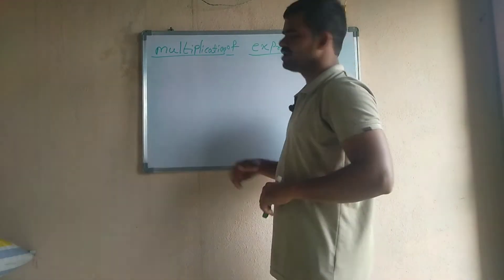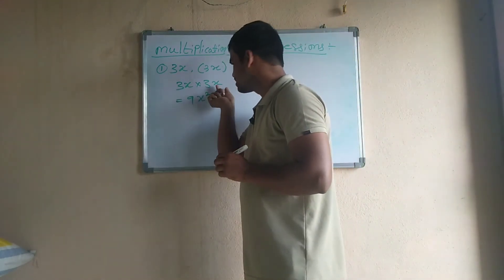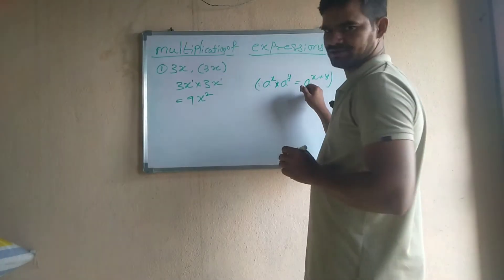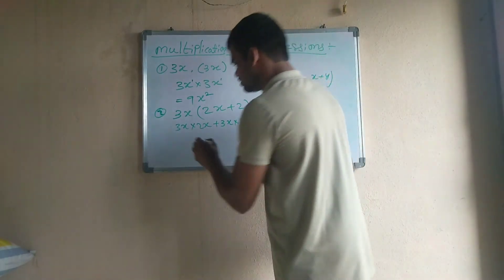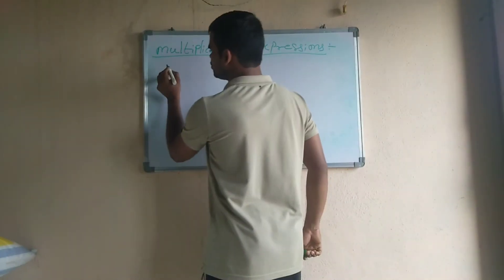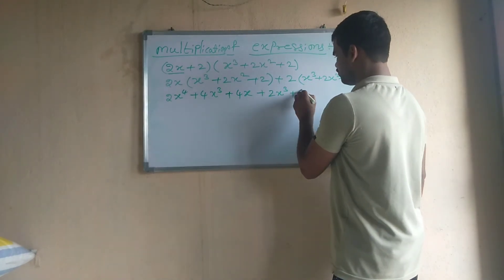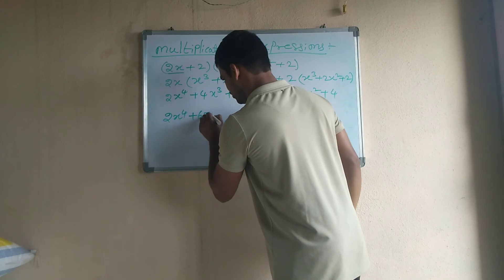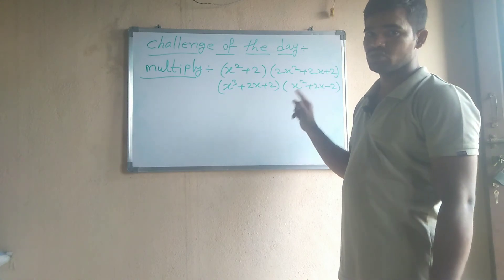How to Multiply Algebraic expressions